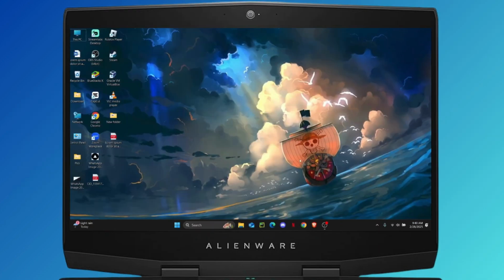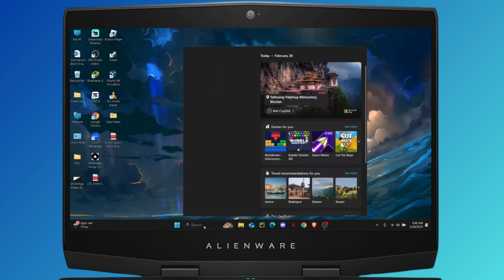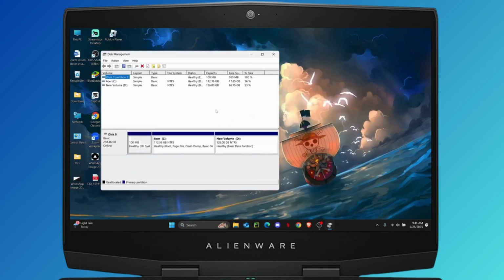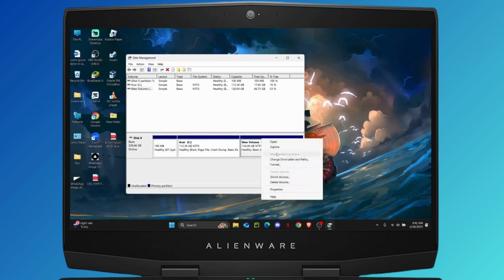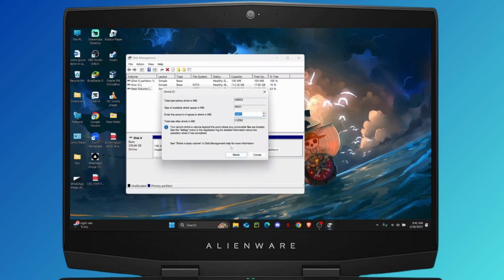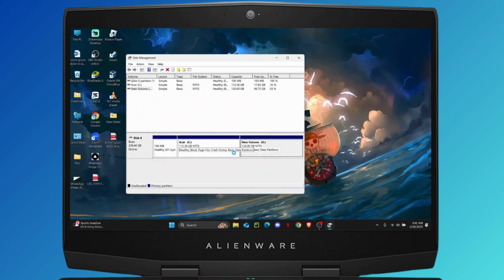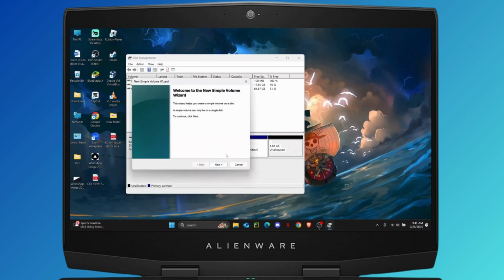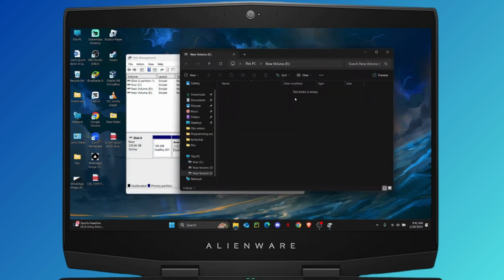How to Create Disk Partition on Windows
Learn how to create a disk partition on Windows in this easy-to-follow tutorial. Whether you're organizing your files or preparing for a new operating system, this step-by-step guide will show you how to partition your disk efficiently.

In this video, you'll discover how to create a disk partition on Windows, including specific steps for creating partitions in Windows 10.

Timestamps:
0:00 Introduction
0:15 Step 1: Access Disk Management
0:40 Step 2: Shrink Volume to Create Space
1:10 Step 3: Create and Format New Partition